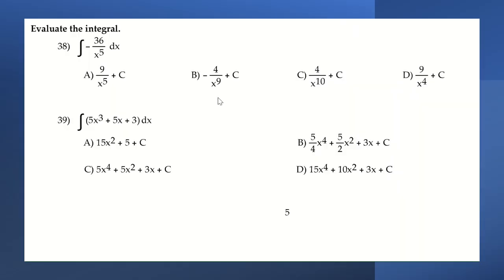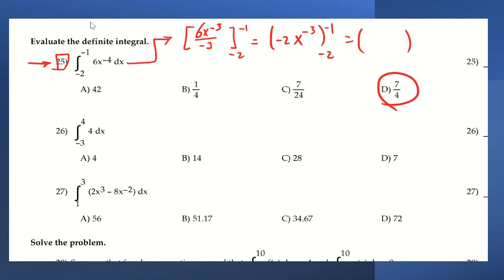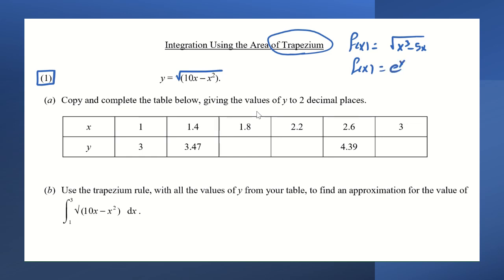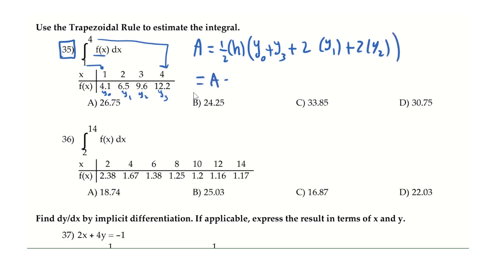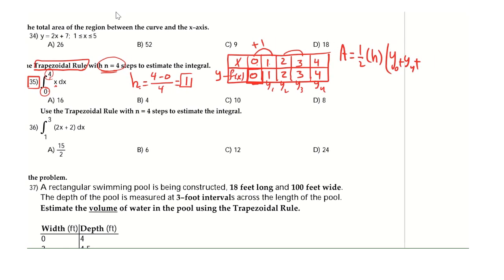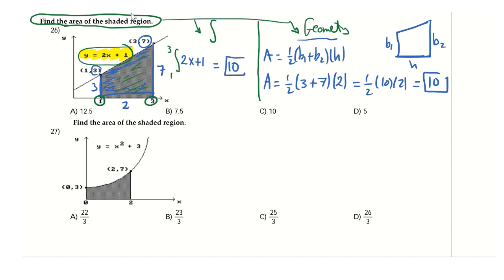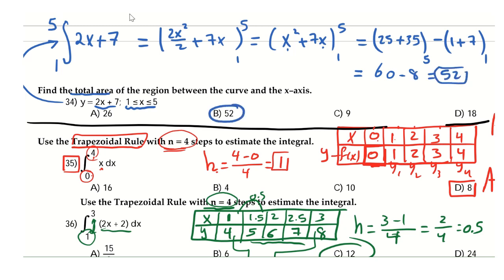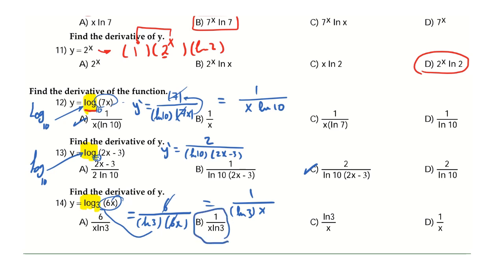EOT 3 Quick Revision